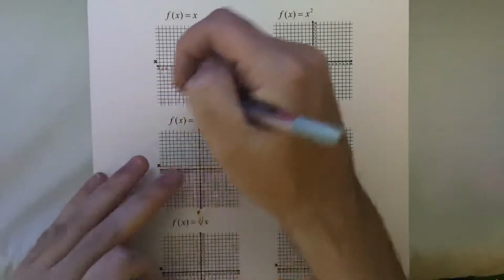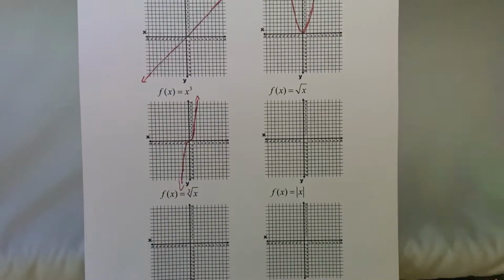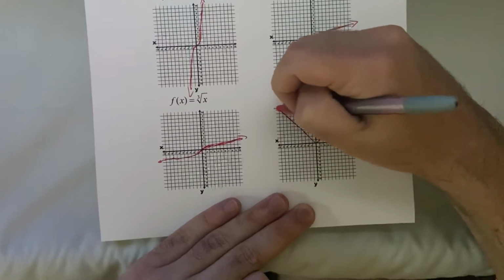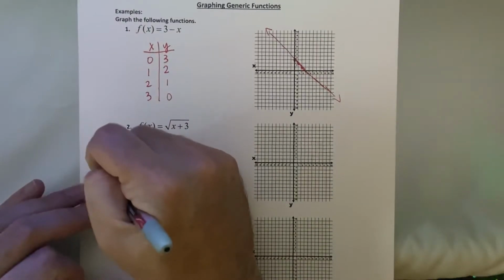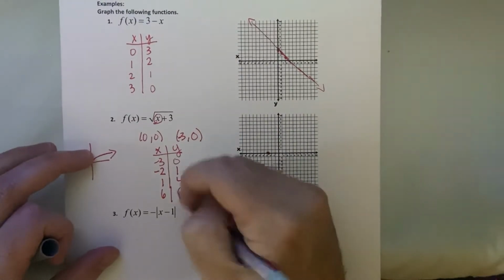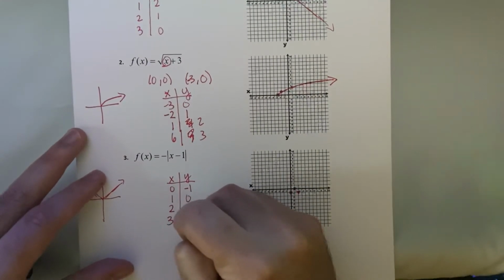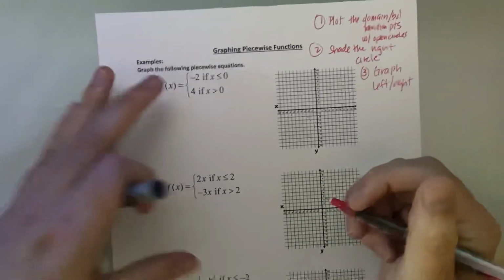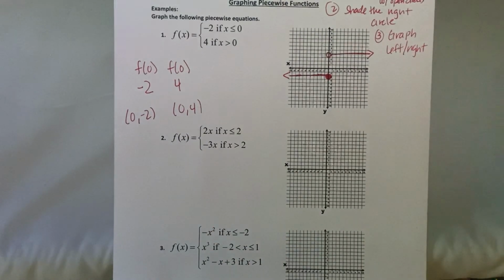MATH 1324 3.2 Notes Part 1